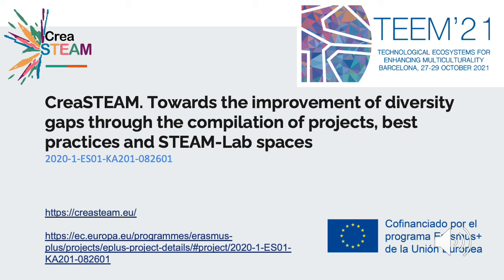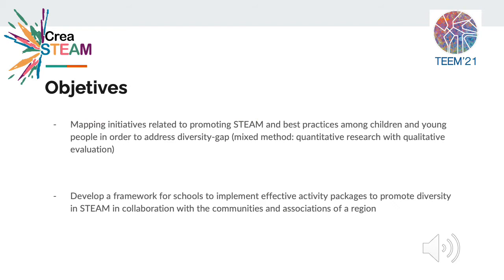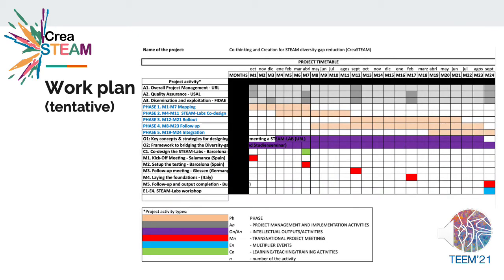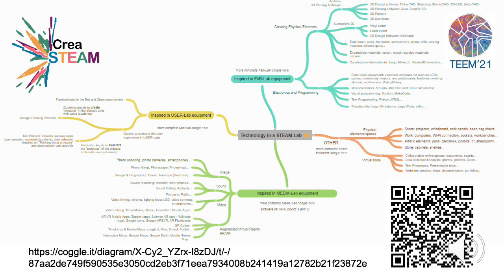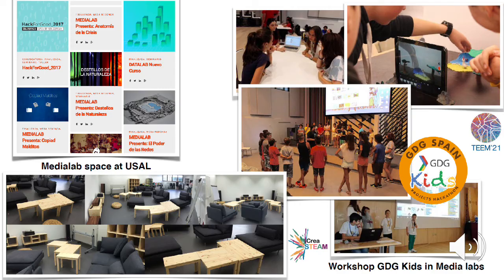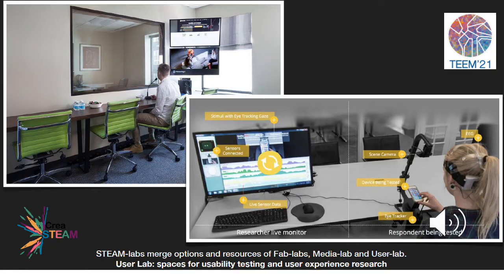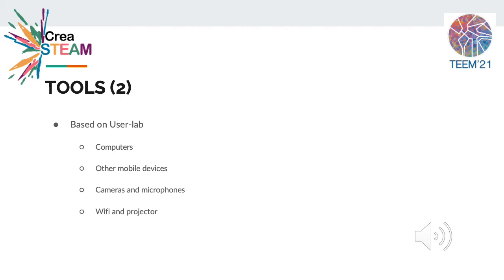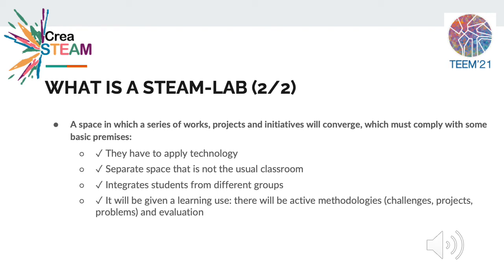CreaSTEAM. Towards the improvement of diversity gaps in secondary schools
CreaSTEAM. Towards the improvement of diversity gaps through the compilation of projects, best practices and STEAM-Lab spaces
Authors: Daniel Amo, Alicia García-Holgado, David Fonseca, Francisco José García-Peñalvo, Elena Jurado, Roger Olivella, Giuseppe Maffeo, Ömer Yiğit, Christian Hofmann, Kirsten Quass, Gülay Sevinç and Yasin Keskin